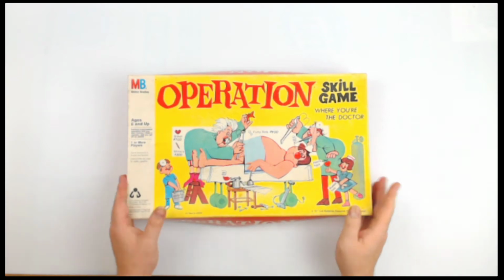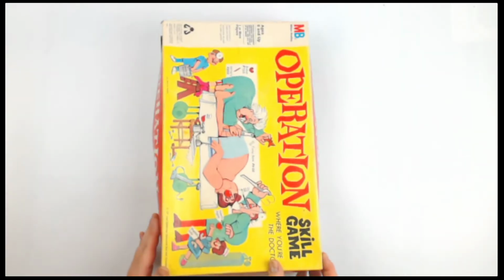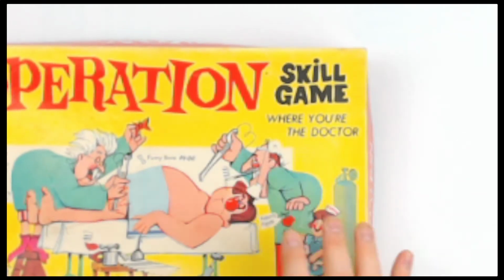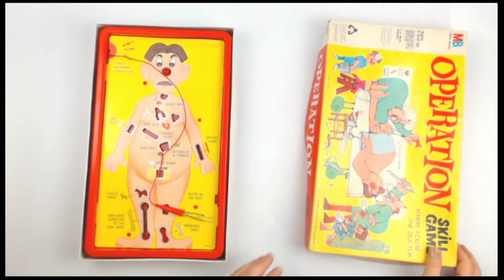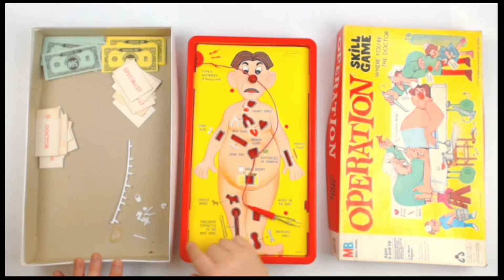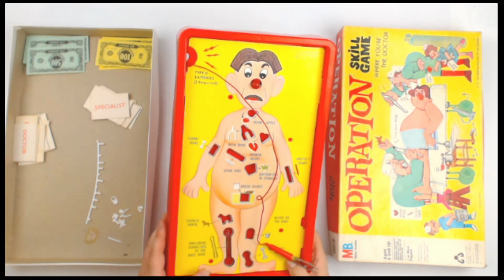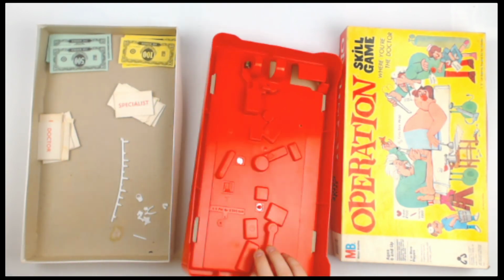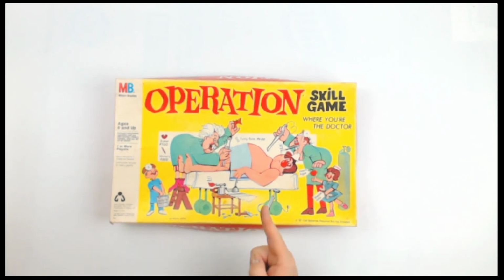This Board Game WOULD NEVER be allowed to be SOLD Today! - TheBigToyAuction.com Auction Preview!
1965 Milton Bradley Operation Skill Game in Box - Recalled Box Art Version

for Full Catalog, Preview, and Pre-Bidding!

Use this video to PREVIEW & INSPECT item(s) from our Upcoming AUCTION EVENT.

PAUSE, REWIND, and ZOOM in so you can BID with CONFIDENCE, and Know Exactly What You're WINNING!

Be sure to Pause, Rewind, and Zoom in on areas of interest to you so you can be certain of what you are winning and Bid with Confidence!